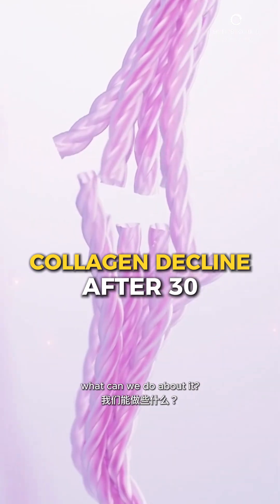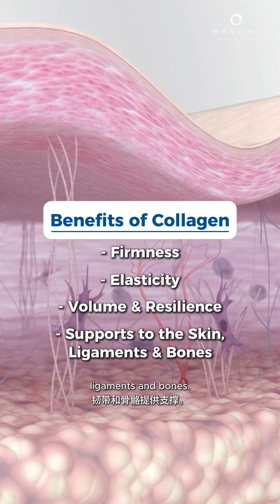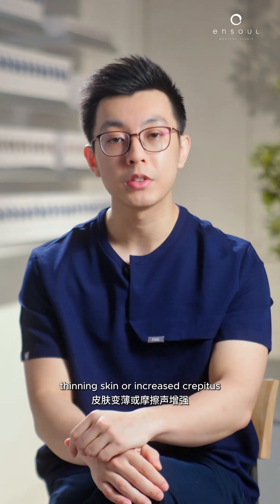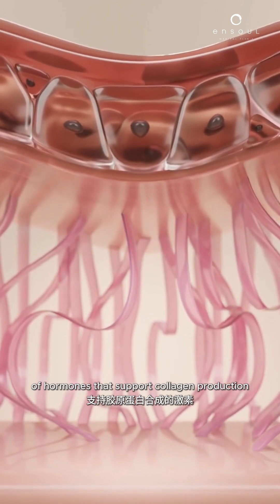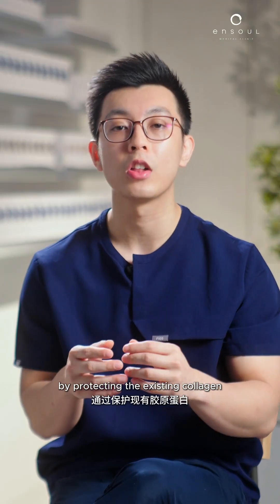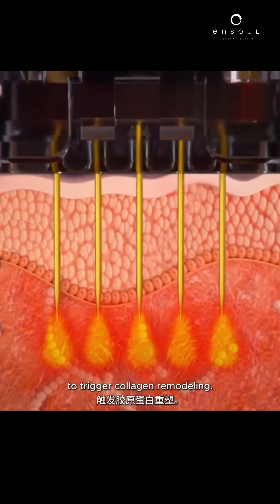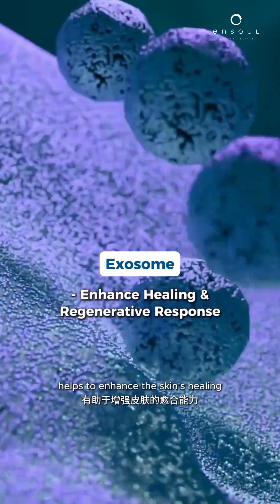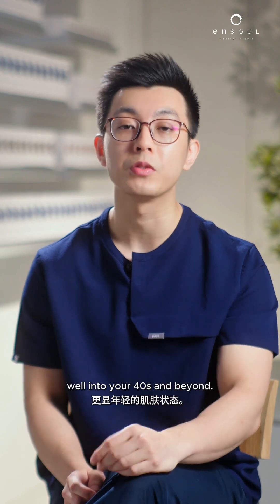Collagen Decline After 30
Collagen is the main structural protein responsible for maintaining the skin’s firmness, elasticity, and overall integrity. Starting from around age 25, the body’s natural collagen production gradually declines by approximately 1–2% per year.

As collagen synthesis slows, the skin begins to show early signs of aging, including:
• Loss of firmness and elasticity
• Thinner, drier, or duller skin texture

While lost collagen cannot be completely restored, it is possible to stimulate new collagen formation and slow further degradation. Evidence-based treatments such as laser therapy and radiofrequency microneedling work by triggering the skin’s natural wound-healing response, remodeling collagen and strengthening the dermal structure.

Topical agents such as retinoids, vitamin C, and peptides, along with sun protection and healthy lifestyle habits, can further support collagen maintenance and synthesis.

🎥 In this video, Dr. Daniel explains the science behind collagen decline after 25, its impact on skin aging, and how targeted treatments can help preserve and rebuild the skin’s structural integrity.